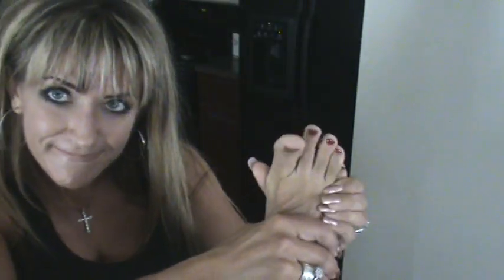Kelly Olexa VLOG 6.24.09